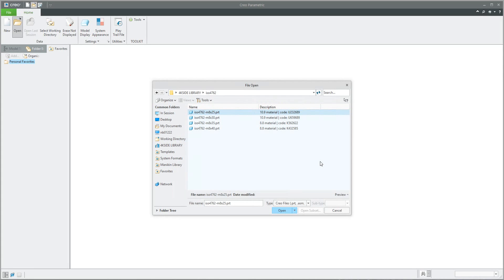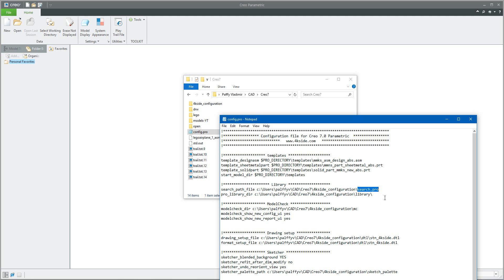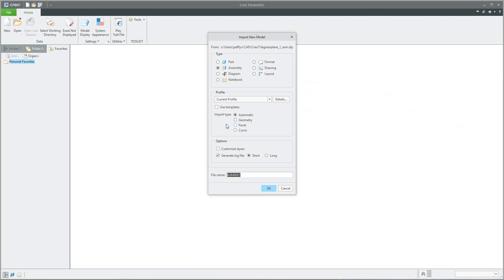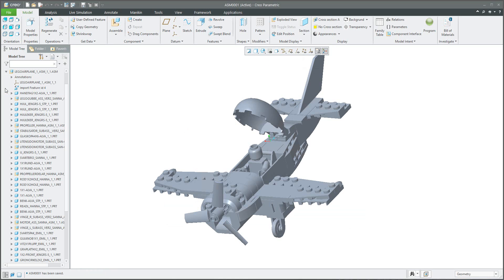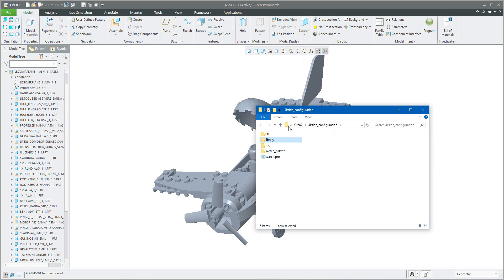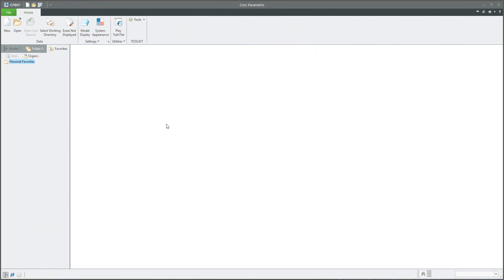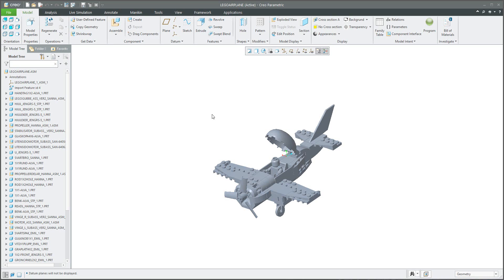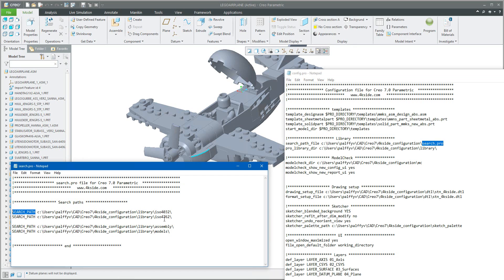Creo Customization: How to read data from different folders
You will learn how to read data from different folders